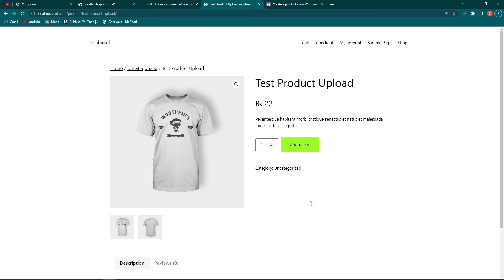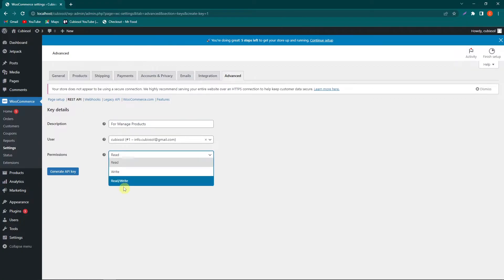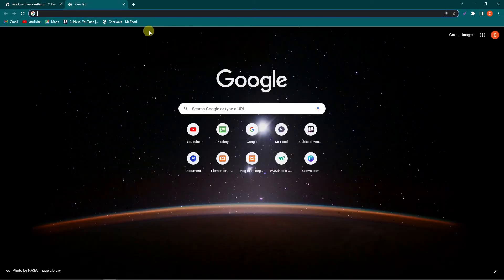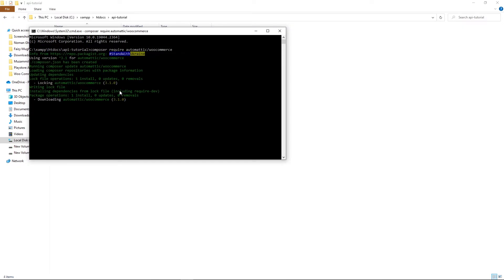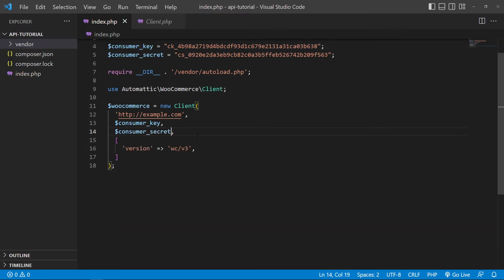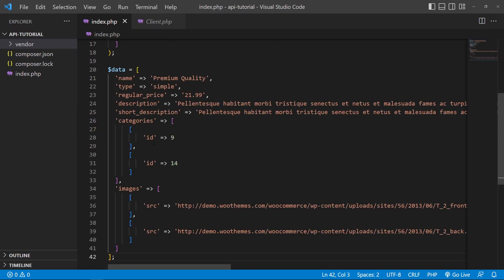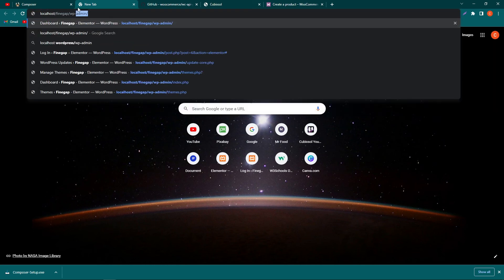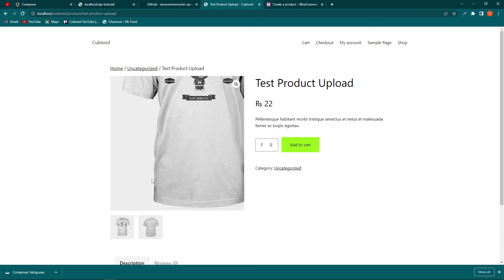How to Create Products in WooCommerce using Rest API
In this video, I will show you How to Create Woocommerce Product using Woo Rest API in WordPress